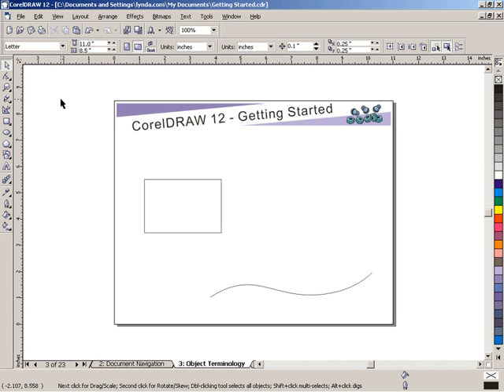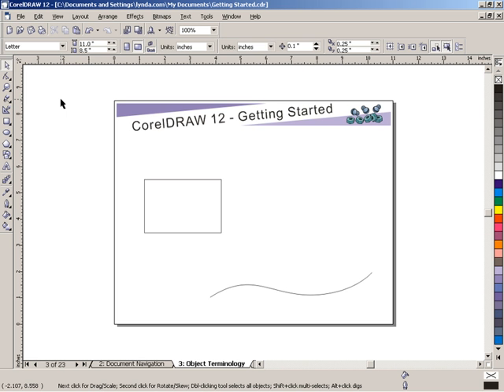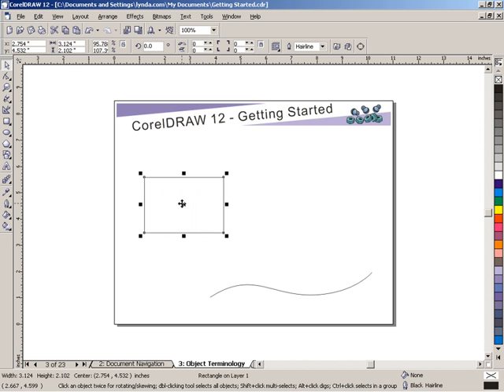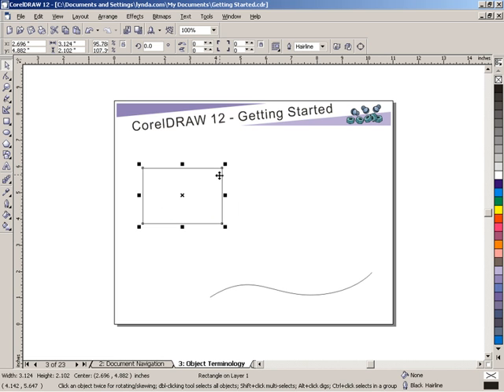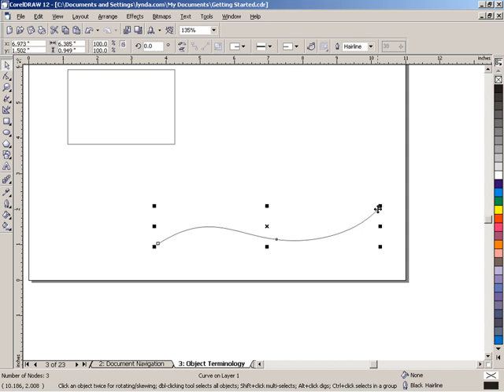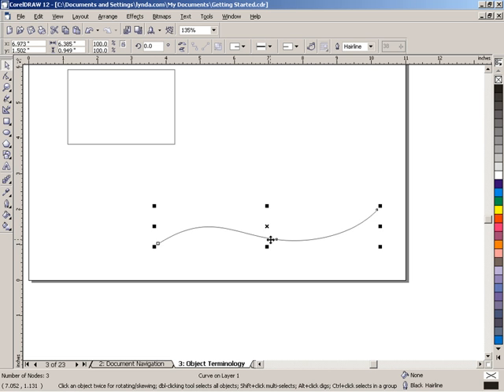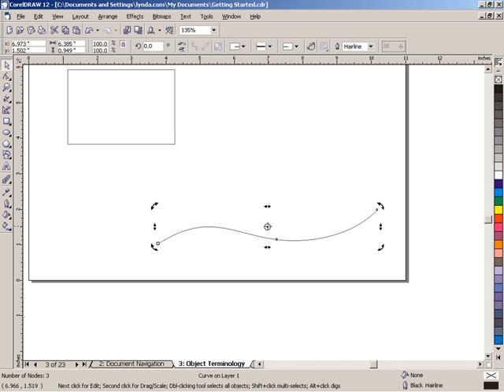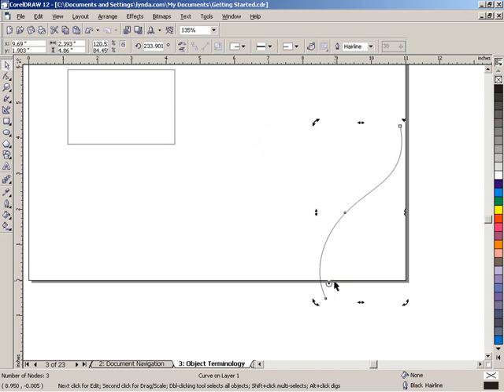02 03 object terminology